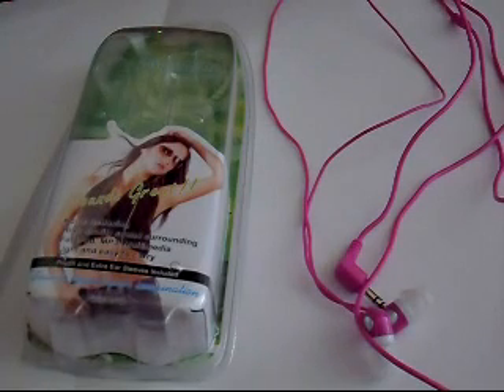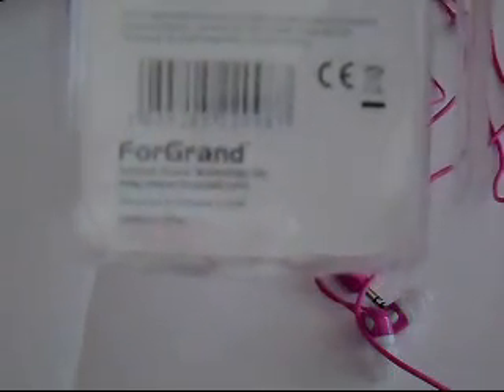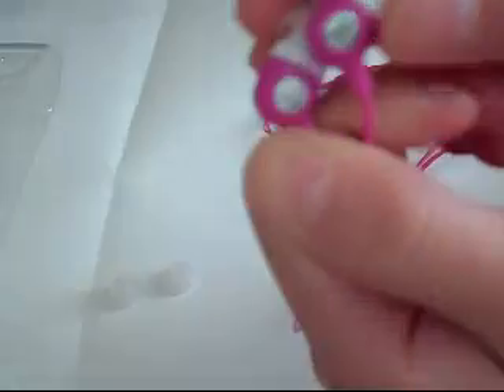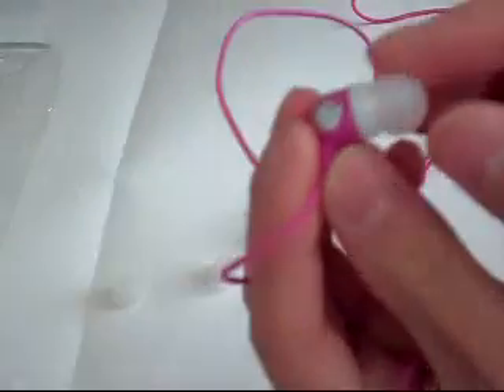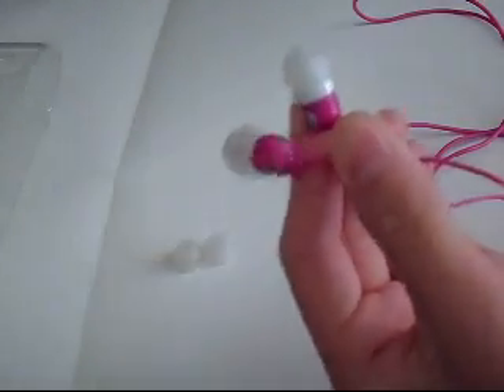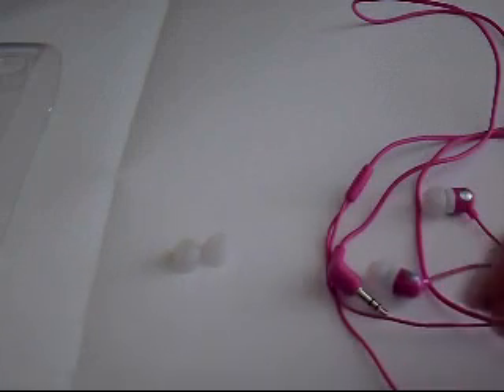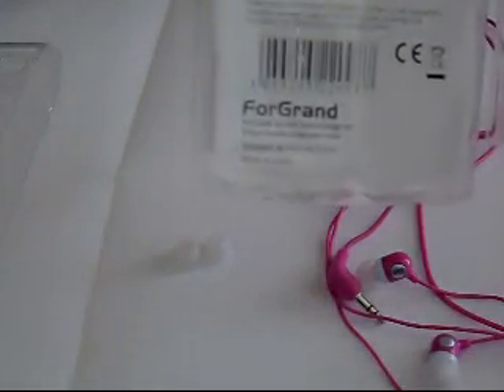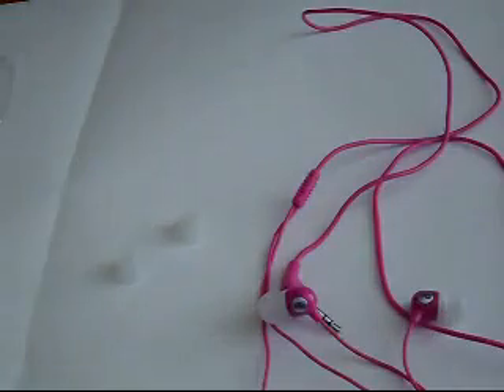iPod Touch 2G - i-Nique FG Series In-Ear Sound Isolation Earphones Review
05/18/09 Review from I-Nique

Price: [£14.99 ] 'FG' Series in-ear Sound isolation earphones

Info:
We have scoured every crack and crevice of the world, to come up with these Super mini and lightweight in-ear sound isolation earphones. Now not only do they look great, feel great - they sound fantastic! With the correct levels of trebble and base - not overcooked on either side. Guarenteed to leave you gob-smacked with the sound quality. or we will refund you and start over! 8mm driver ideal for listening music everywhere. In-ear design effectively reduces outside noise and produces a superior crystal sound surrounding. Soft silicon sleeves fit securely and comfortably in the ear canal.

Mailing Address:
Unit 1, The Circuit Centre
Avro Way, Brooklands industrial estate
Weybridge
Surrey
KT130YT